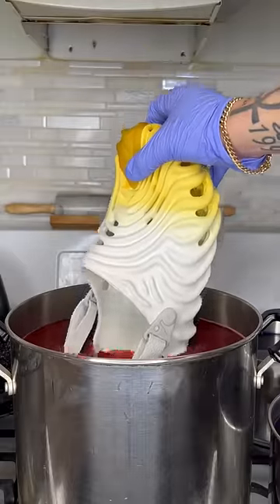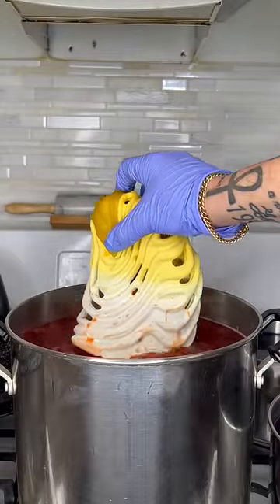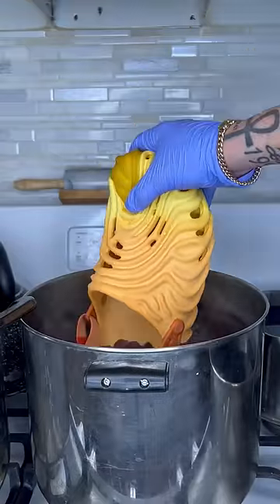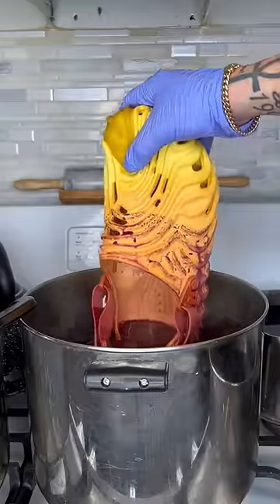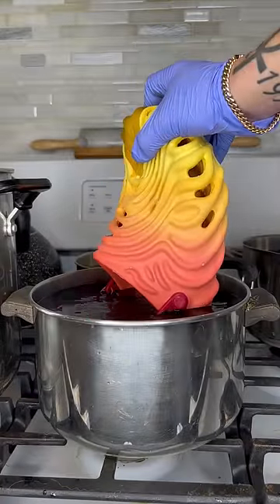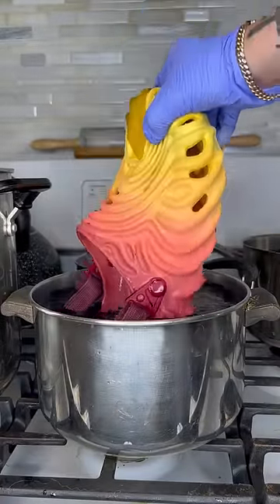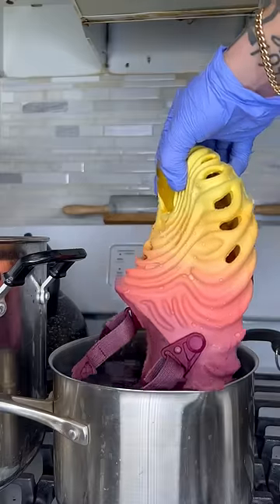THE MOST EXPENSIVE CROCS